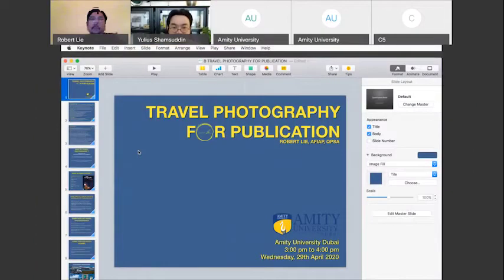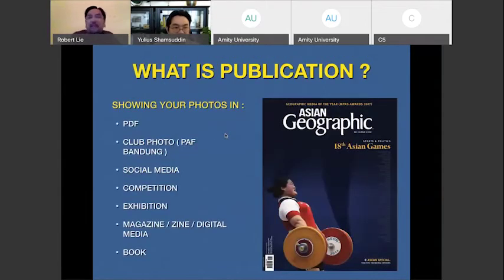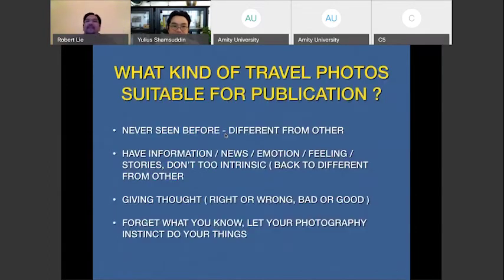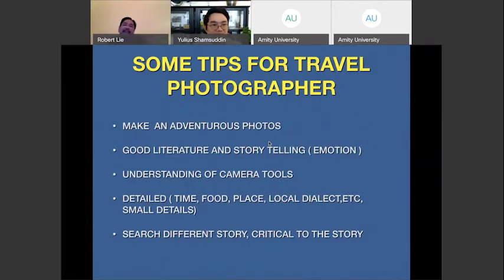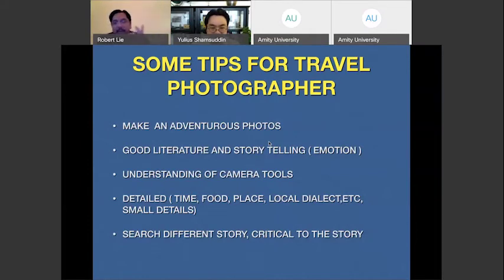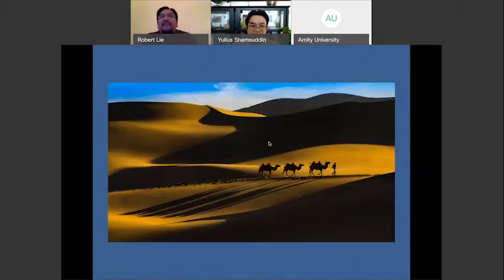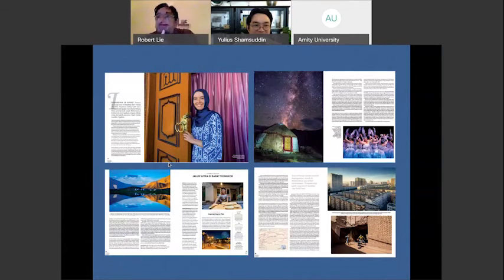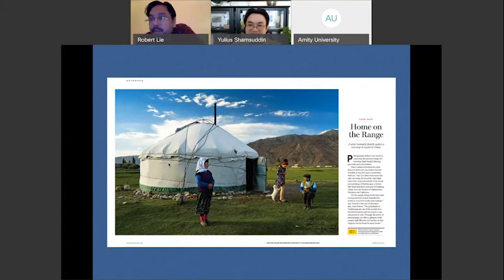Travel Photography for Publication